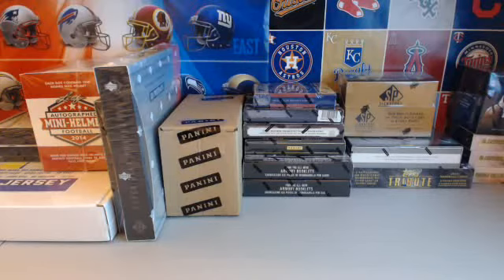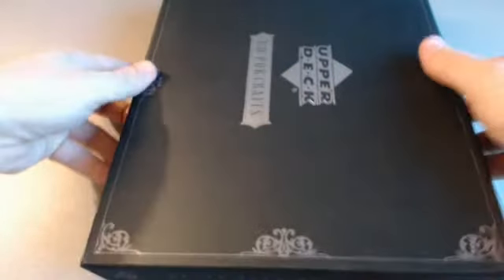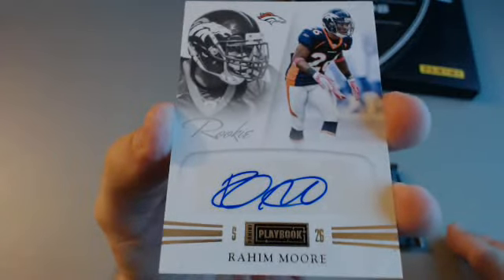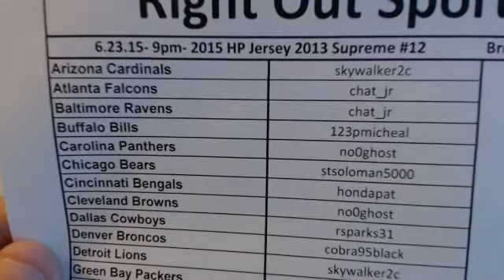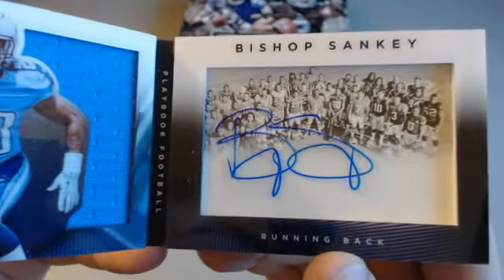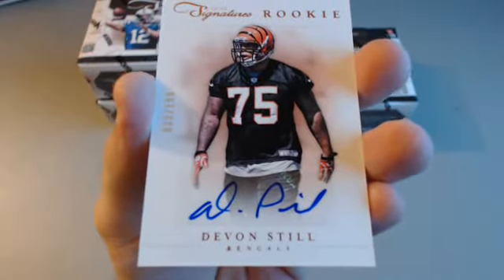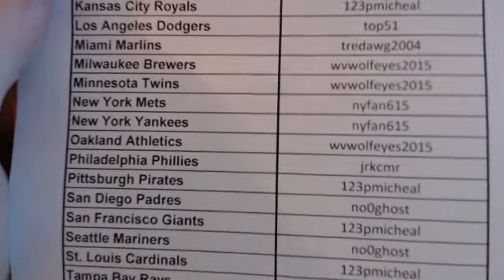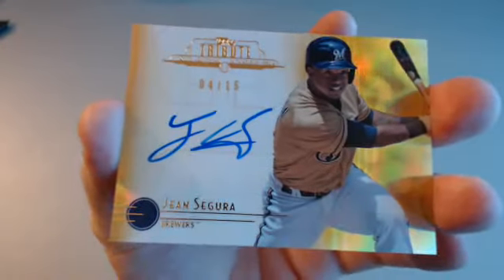6.23.2015 - 9PM EST- eBay Listings Ending Monday 6.22.2015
This video is for the listings that ended on MONDAY JUNE 22nd, 2015 on eBay in the order they ended, as follows:

2013/14 Timeless Treasures Basketball #9
2012 Prominence #64
2005 UD Portraits #51
2014 Leaf Auto Mini Helmet w/ 2013 Supreme #6
2011 Playbook #12
2014 Limited #21
2014 Crown Royale #24
2015 Hit Parade Autographed Jersey Series 2 w/ 2013 Supreme #12
2011 Plates & Patches #27
2014 Playbook 2 Box #45
2013 Black #30
2012 Prime Signatures 5 Box Inner Case #37
2012 SP Signature Edition Baseball #8
2014 Topps Supreme Baseball 3 Box #4
2014 Topps Tribute Baseball #4

for all our uploads, current listings on eBay, and descriptions of that cards we break.